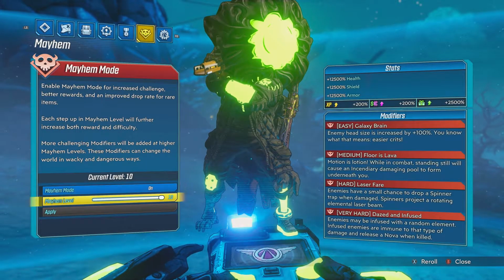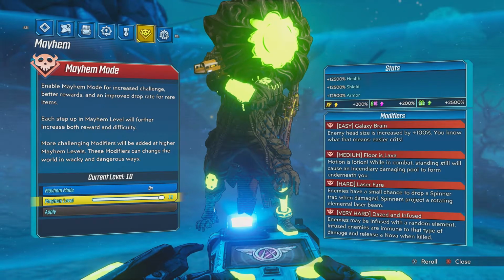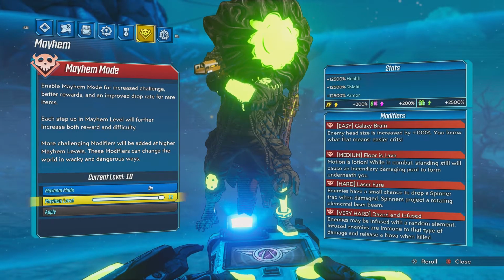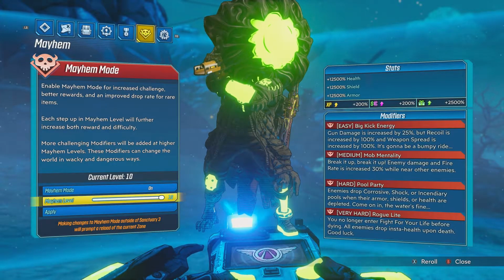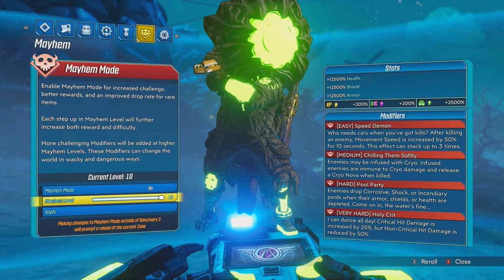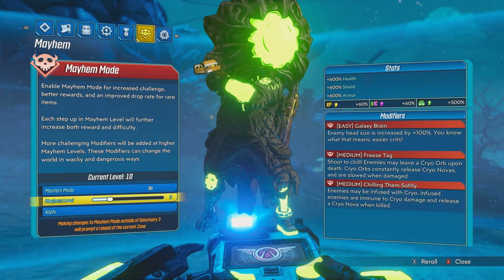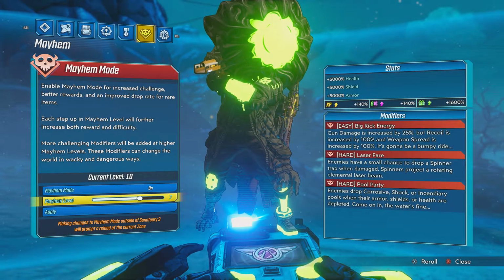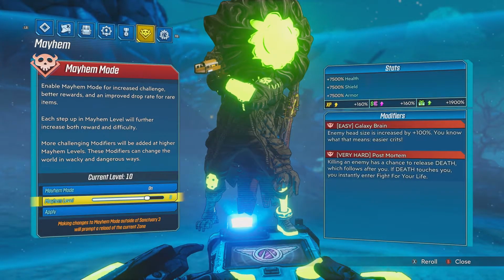Borderlands 3 MAYHEM 2.0 MODE EXPLAINED! HUGE NEW UPDATE! 23/4/20 xbox one pc ps4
Hey dudes! Huge update today for BL3! I will leave the link below for the full PATCH NOTES ETC. But man MAYHEM 2.0 IS MENTAL!!! 10 LEVELS OF
INSANITY! Hopefully in this video I cover enough to explain it!
PLEASE RATE AND SUB!
  INTRO credits - William Vaulter / MidgeFX

PATCH NOTES LINK